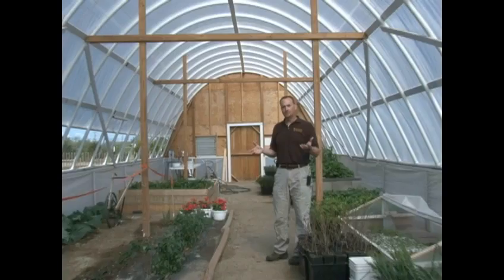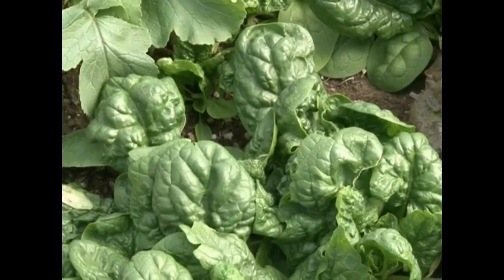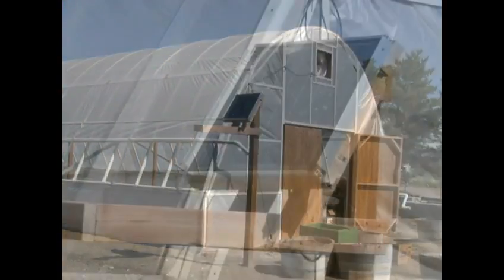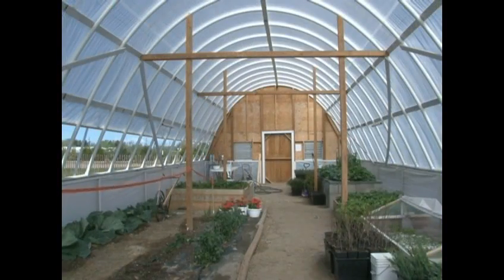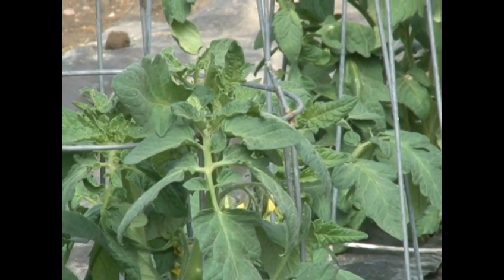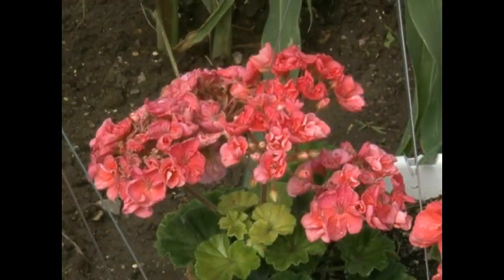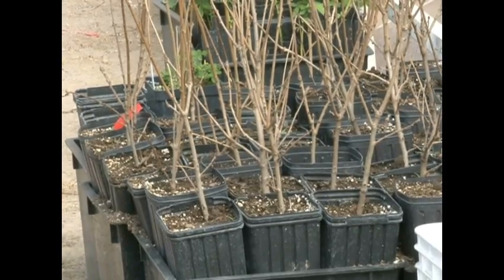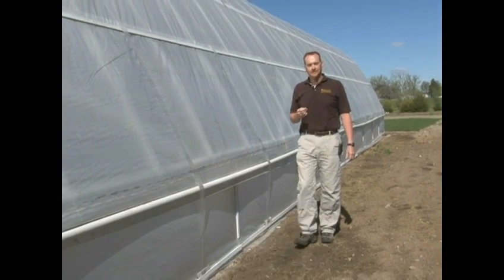High Tunnel Greenhouses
High Tunnels can be used by Wyoming gardeners to extend the growing season and raise a variety of garden vegetables.